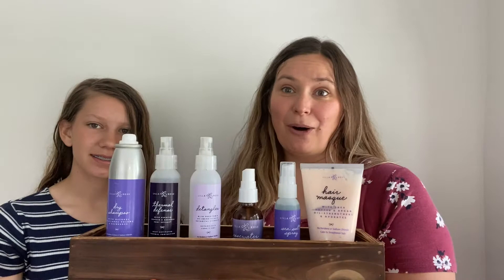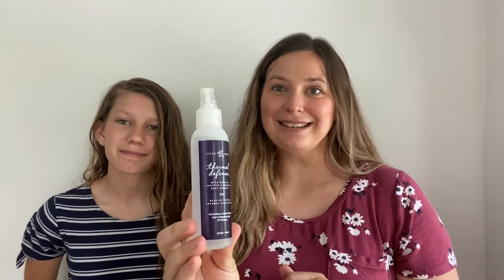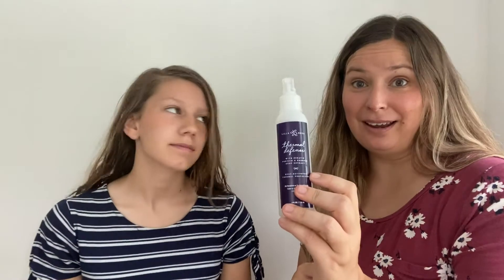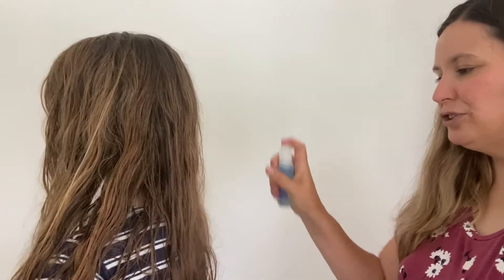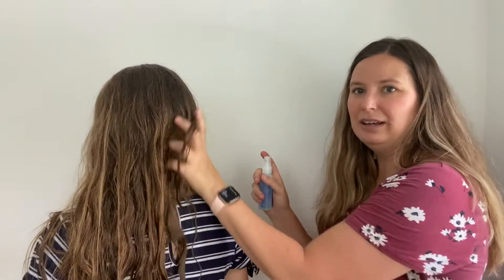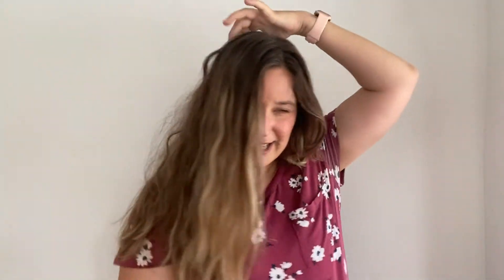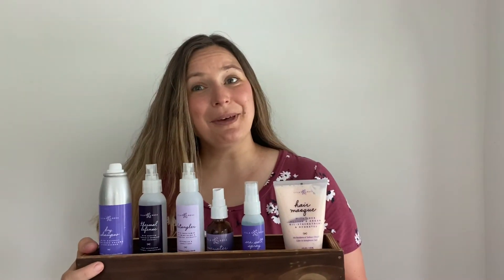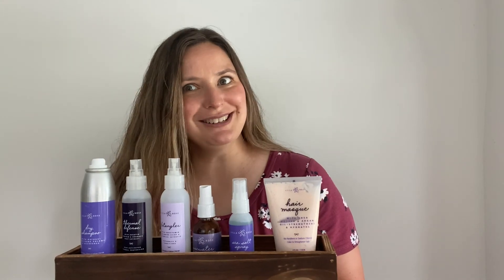Dry Shampoo, Sea Salt Spray, Rosewater and more for your hair!